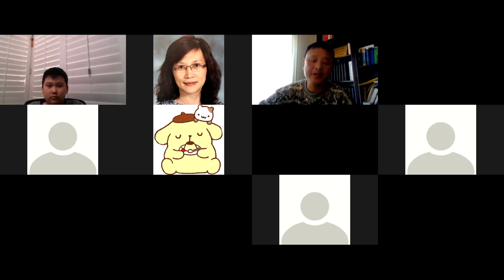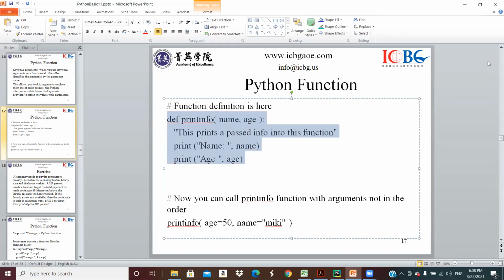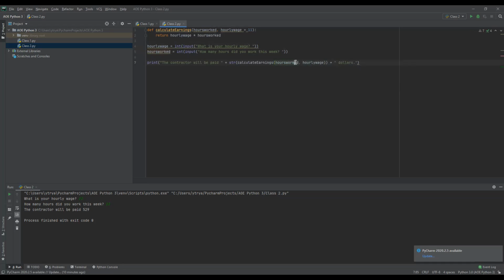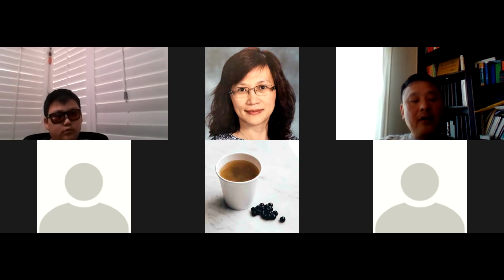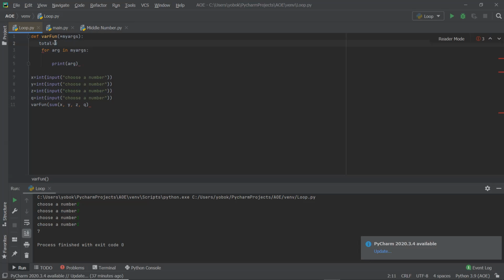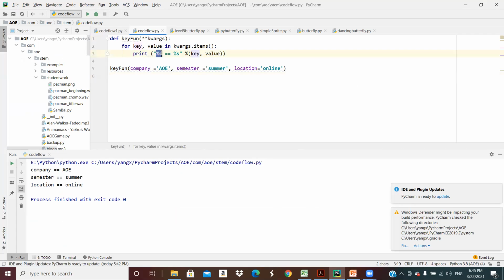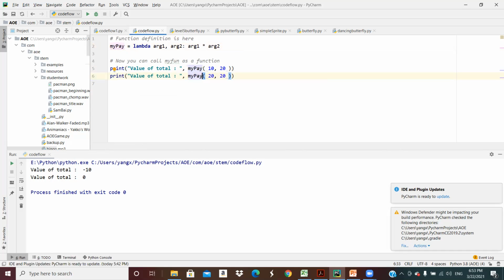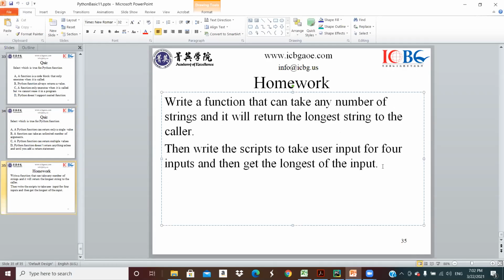2021 Spring 2 Python Basic Level 3 Class 01